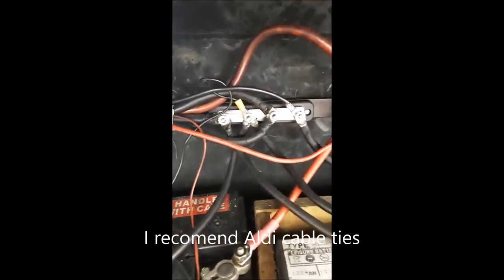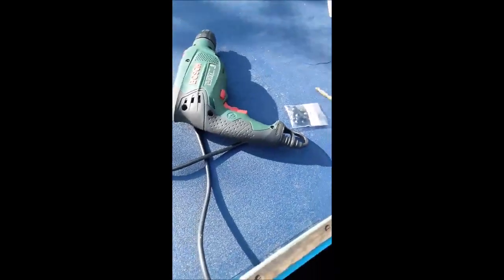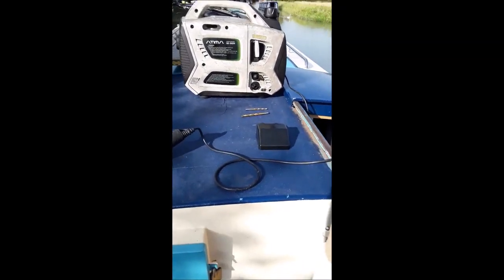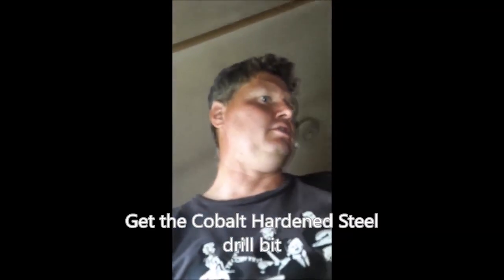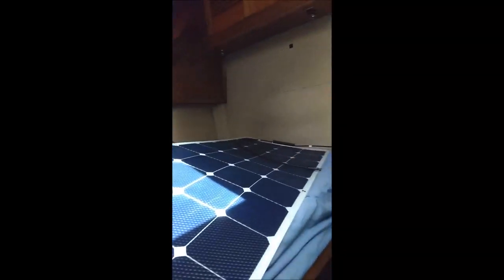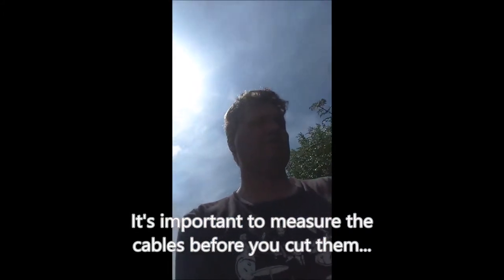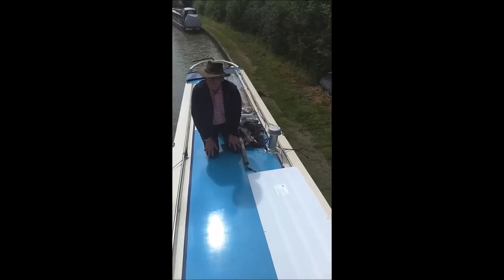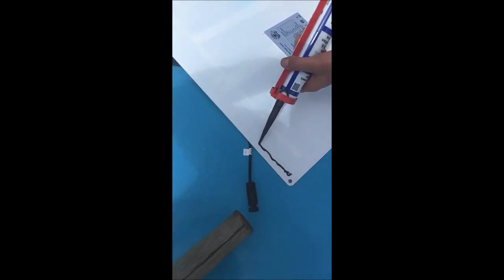Fitting solar panels to a narrowboat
These are flexible solar panels from Bimble Solar I bought as part of a kit and went for the self installation option.

There are 5 steps in this video that I go through to fit the solar panels to my boat.

They are:-
1) Fit the MPPT controller
2) Drill the holes in the roof
3) Set up the remote meter
4) Measure and cut the solar cables
5) Affix the flexible solar panels to the roof

This video is meant as a guide to those wishing to know more about fitting your own solar panels to a narrowboat.
It doesn't go into details on the technicalities.
It does offer a broad overview of what to expect.